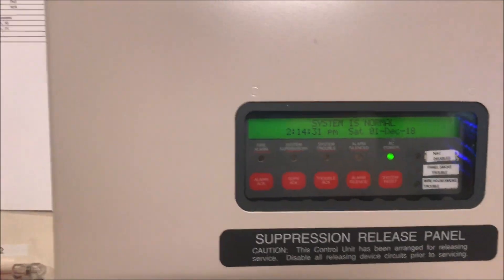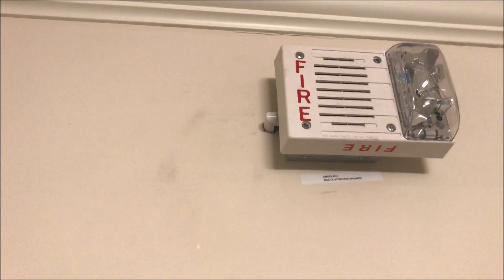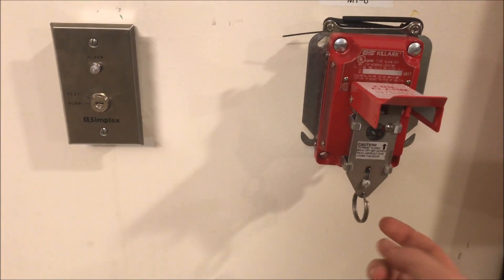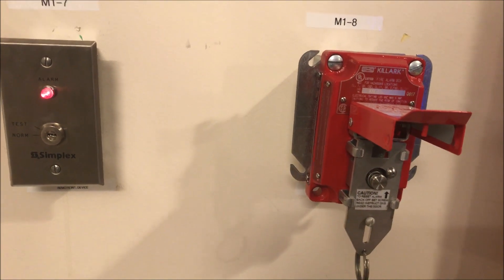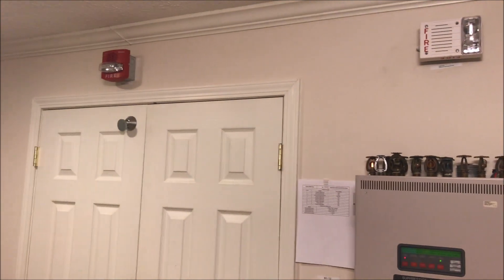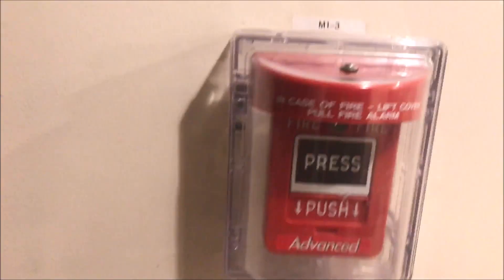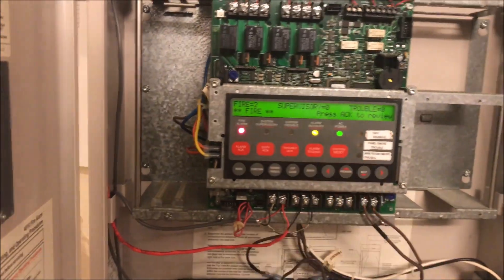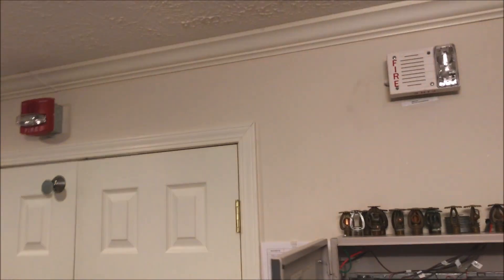Simplex 4010 Test 21: SmartSync and Explosion Proof Pulls